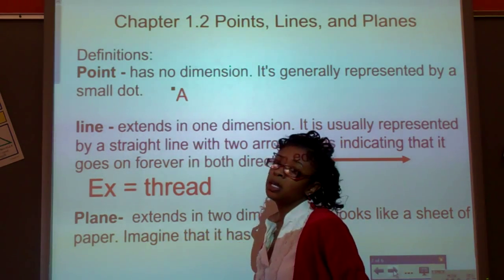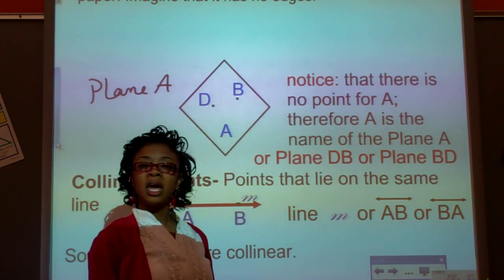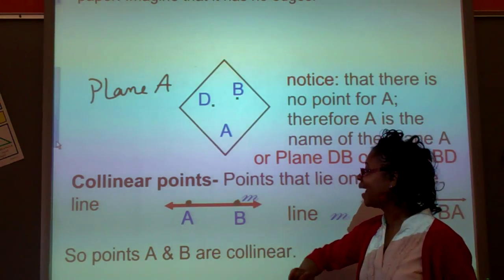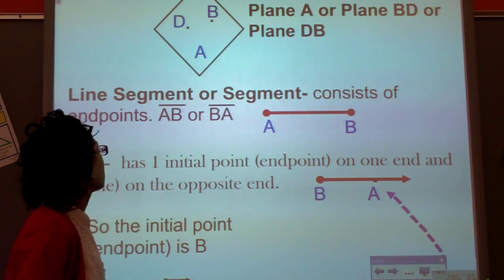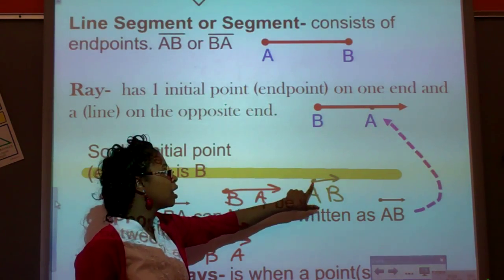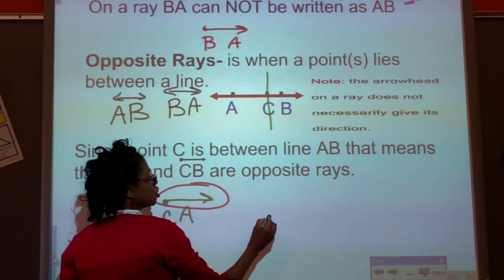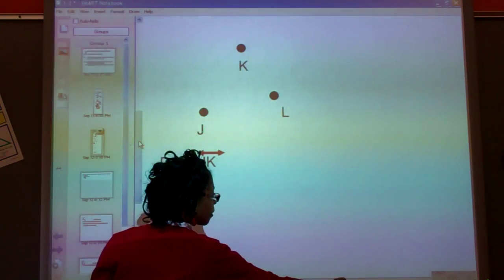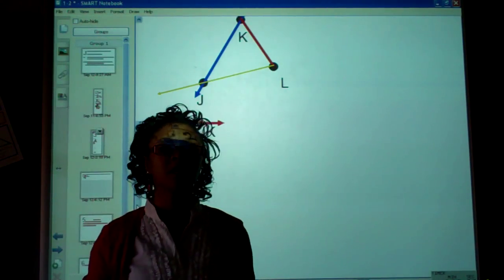Unit 1.1 Geometric Figures GEOMETRY Chapter 1 2 Points, Lines, and Planes adapted from Glencoe